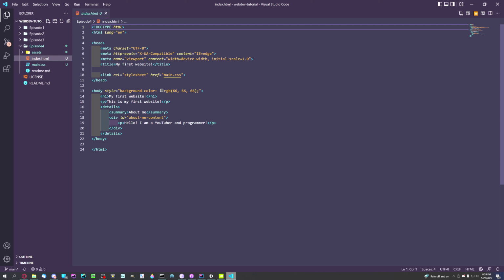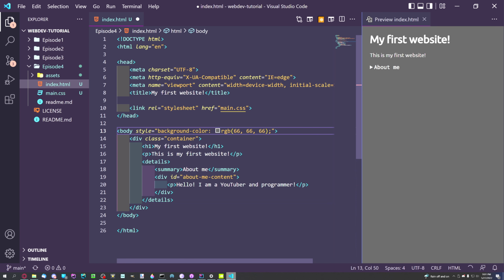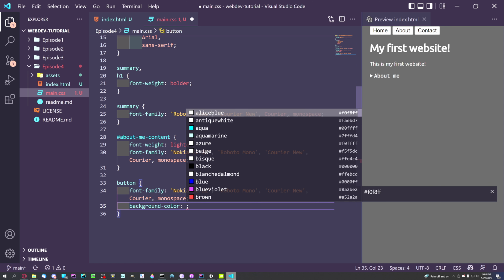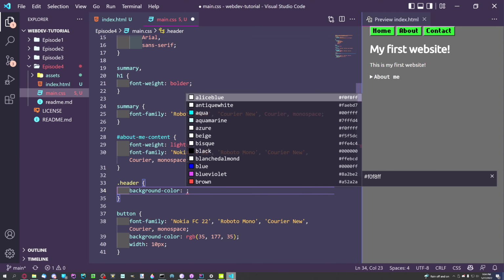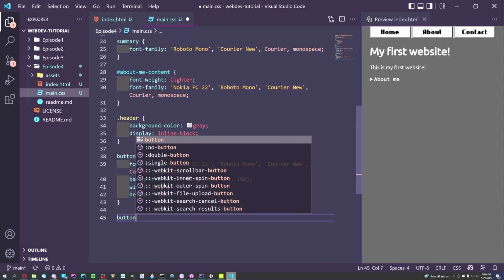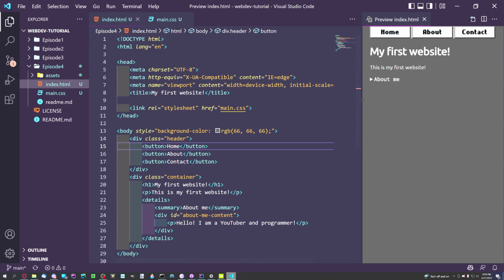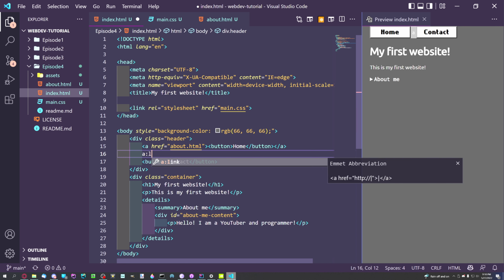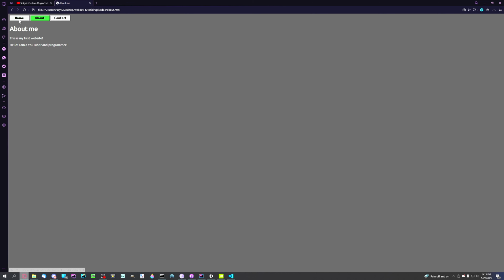Add a NAVIGATION BAR to your website! (Web Development Ep4)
How to make your own WEBSITE! Ep4: Add a navigation bar
In this tutorial, I will show you how to add a navigation bar to your website!

Bitcoin: bc1qq3pkh59mzx3248edprsrcfa0sqhjr0cdem0lvq
Ethereum: 0x63F518fD09D454A8Af69D701d701A786f3488cCa

sidplayz,sidgames,sidgames5,website,html,how to make a website,js,css,stylesheet,javascript,coding,web development,programming,portfolio